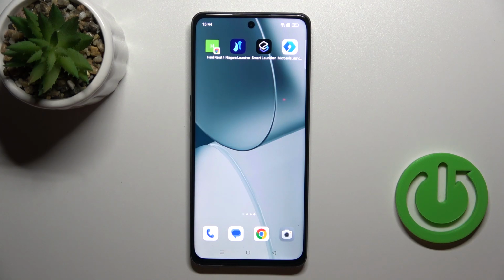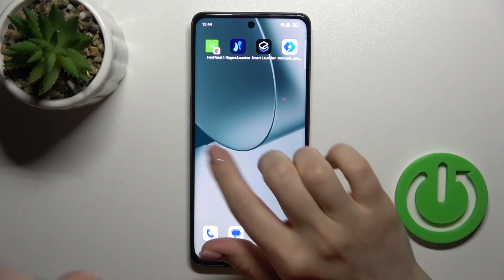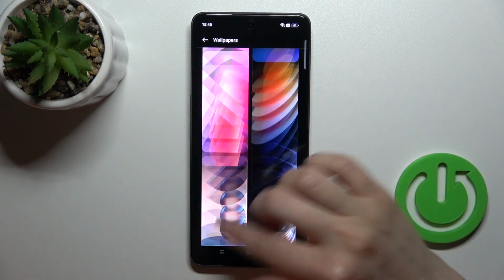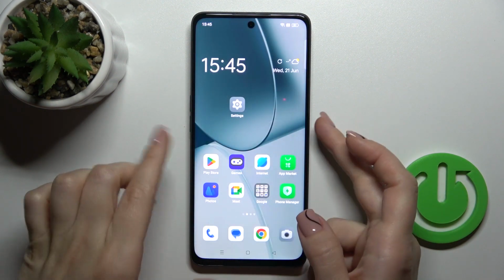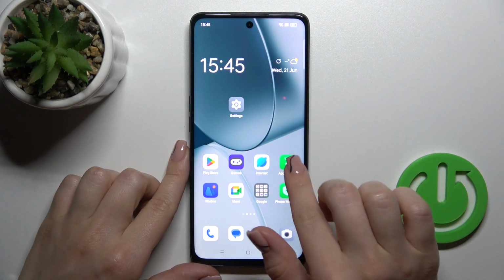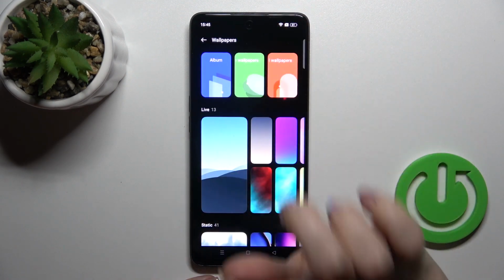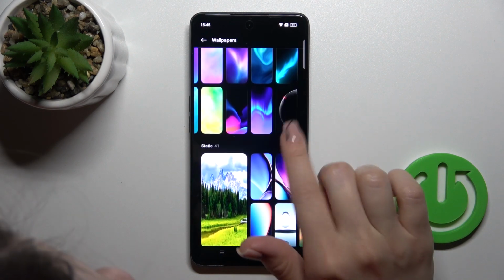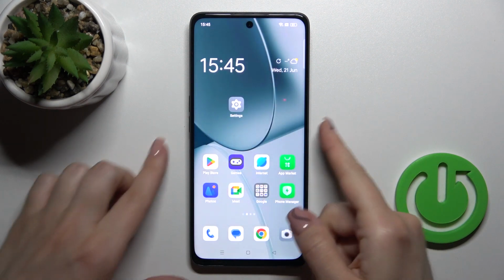How to Change Lock Screen Wallpaper in Oppo F23 - Set Up Wallpaper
Did you know that you can set up the wallpaper in the lock screen on the Oppo F23 smartphone? Find out how to get into the proper place in settings that allow you to change the current lock screen wallpaper to a new one in an Oppo F23 device. Watch a more helpful tutorial similar to this one which you can find on our Youtube channel.

How to change the lock screen wallpaper on OPPO F23? How to set up lock screen wallpaper on OPPO F23? How to change the wallpaper on OPPO F23?